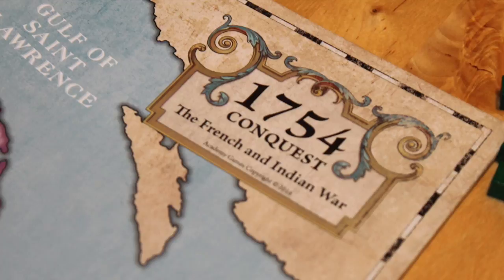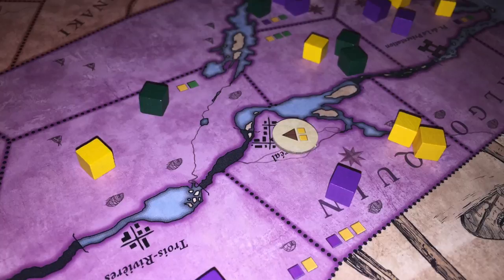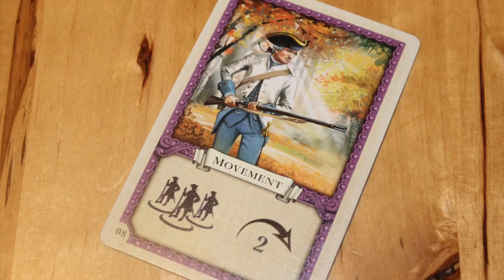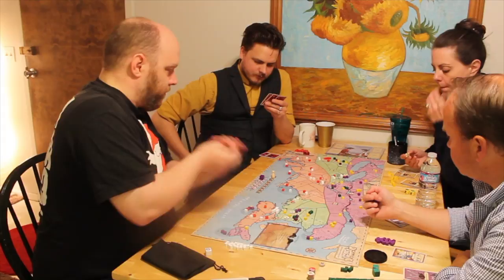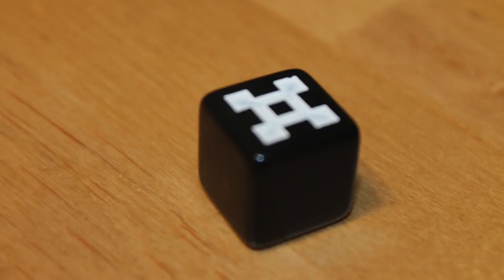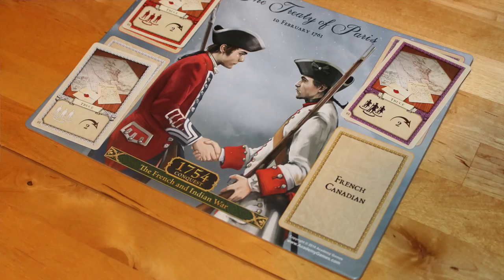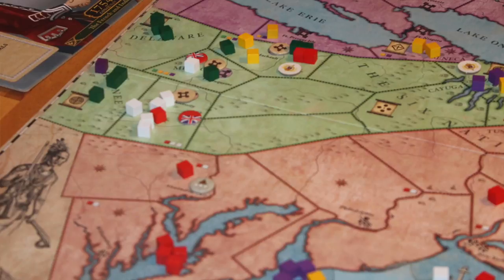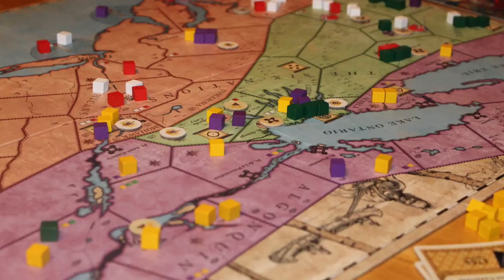TDG: 1754: Conquest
As George Washington said at the Battle of Fort Necessity, "Quick, someone roll a black dice...  Awesome, now we can ignore the French's next hit!"  Cody takes a look at this newest game in the Birth of America series from Academy Games.  Pittsburgh is named for British statesman William Pitt.  I just though you'd like to know that.